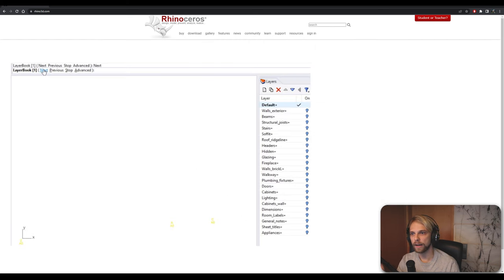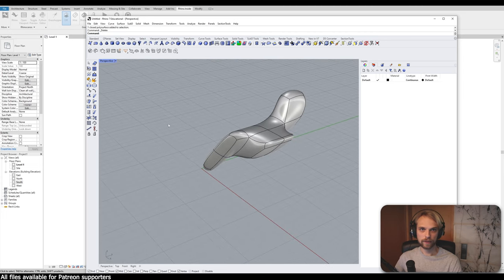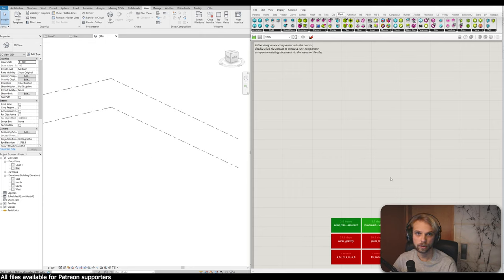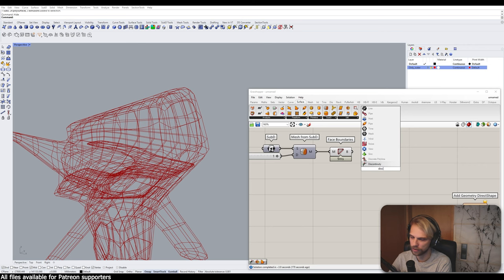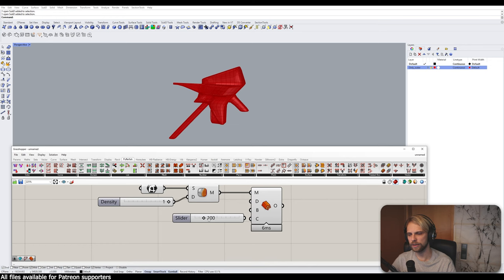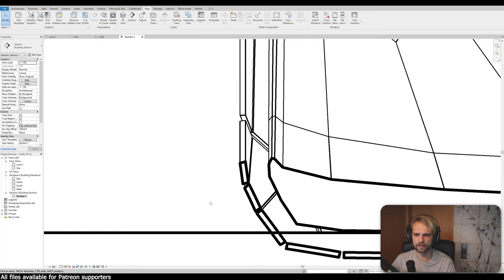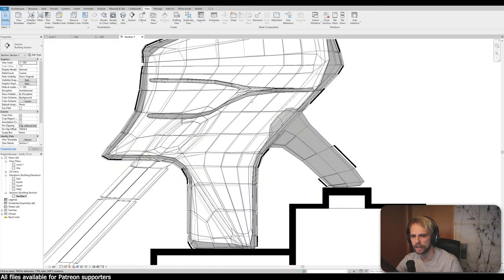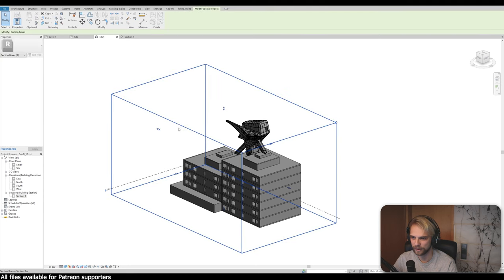How to: Organic Architecture in Revit. With Grasshopper and Rhino.Inside.Revit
Now it's as easy as it gets to do "Zaha Hadid design" in Revit!